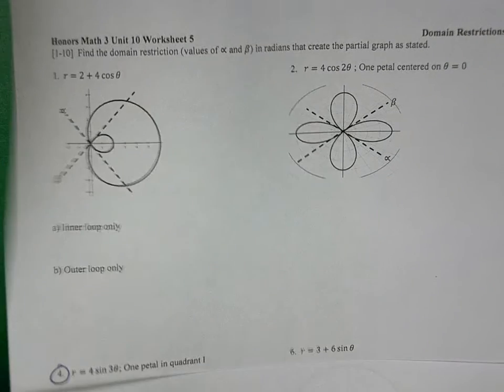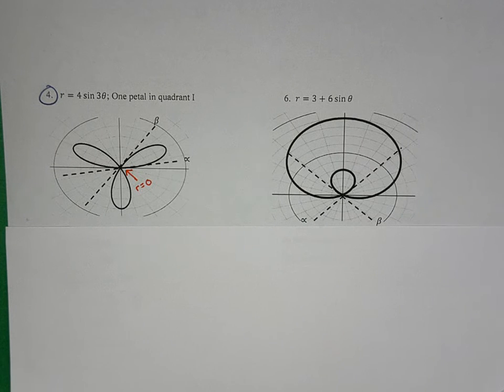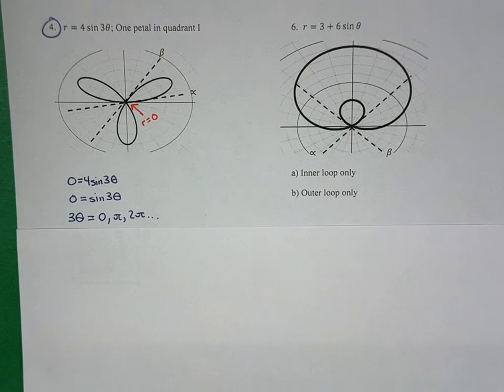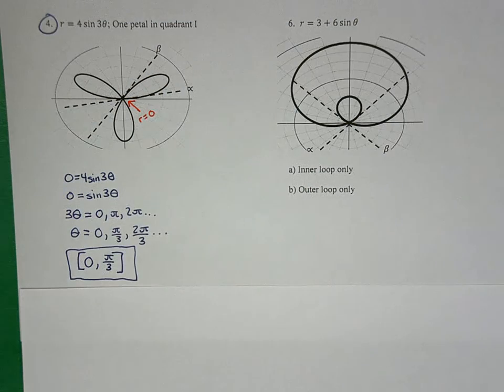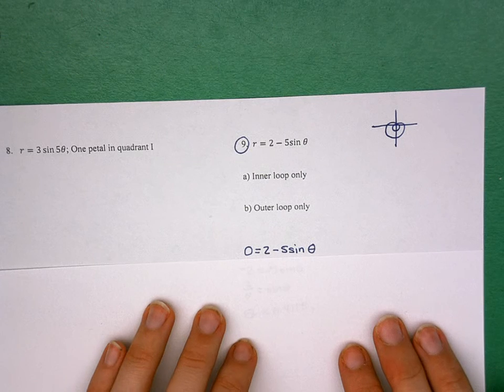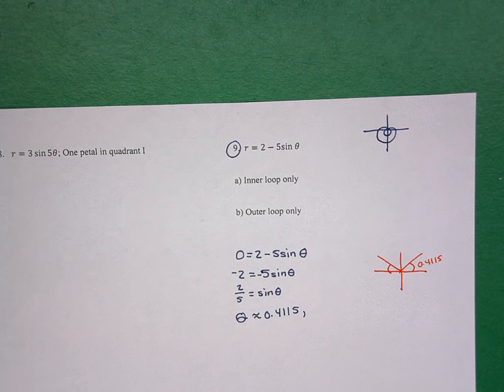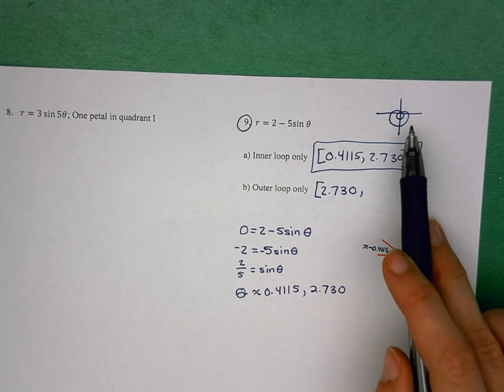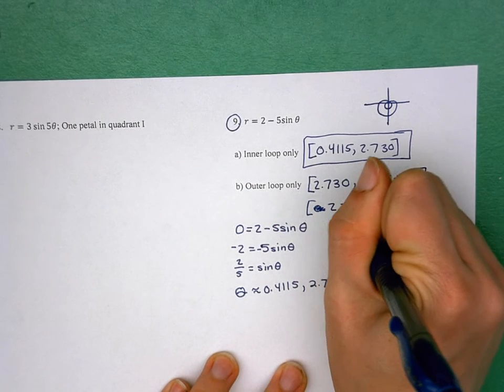10.5 Homework Help